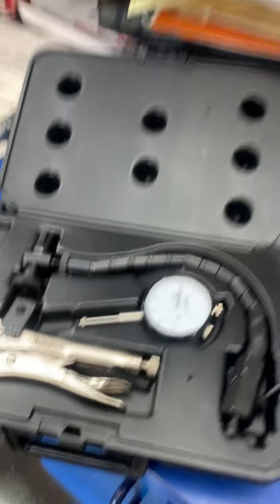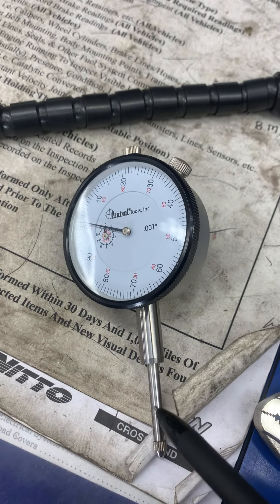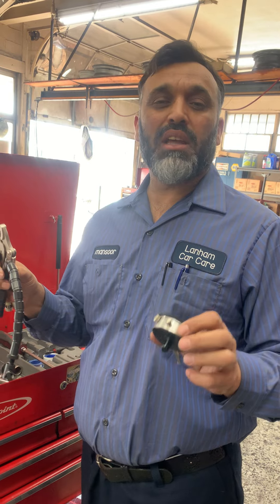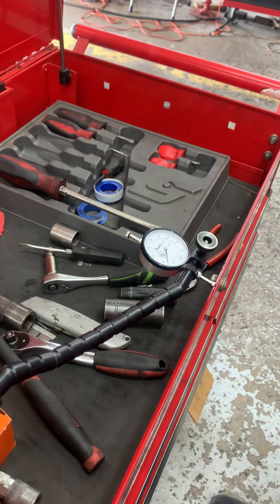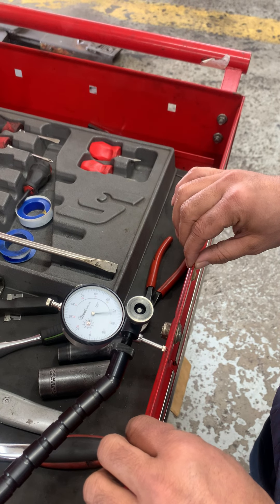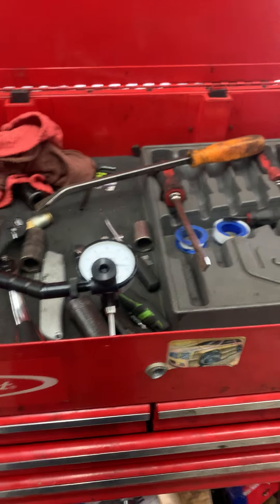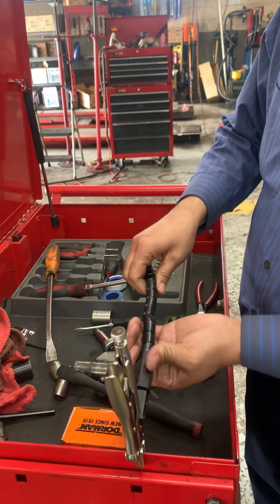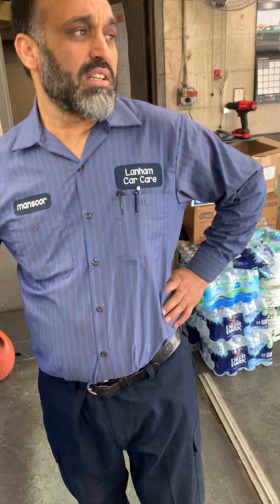MD state inspection Ball Joint Demo